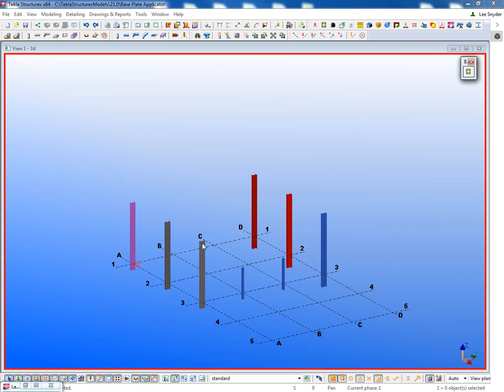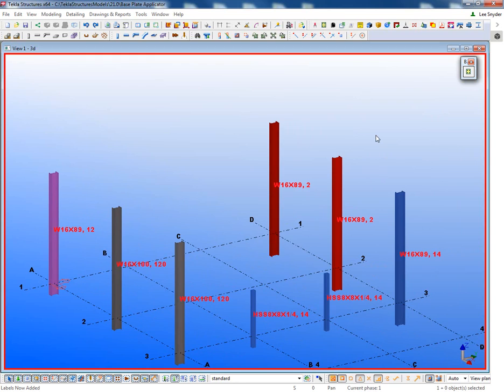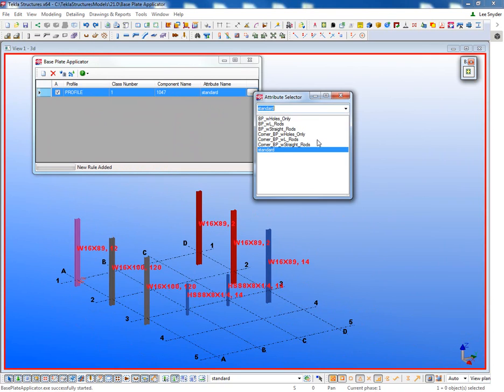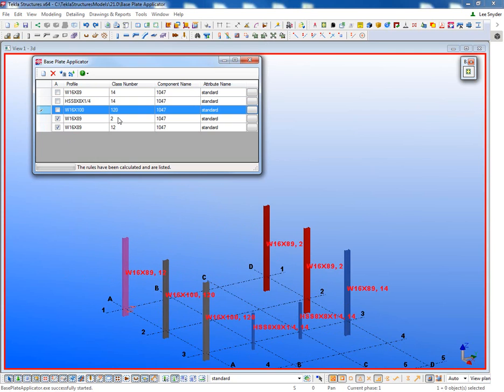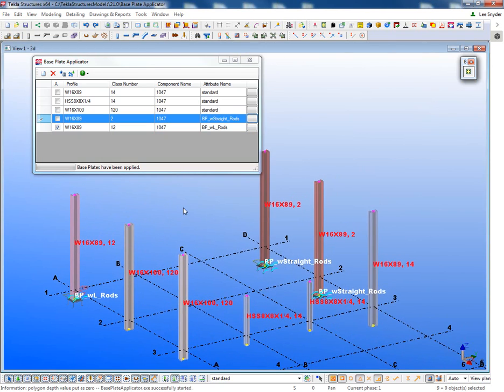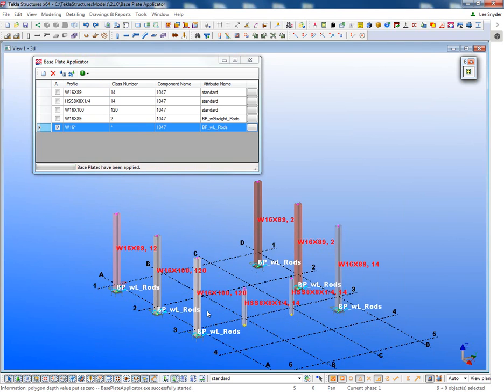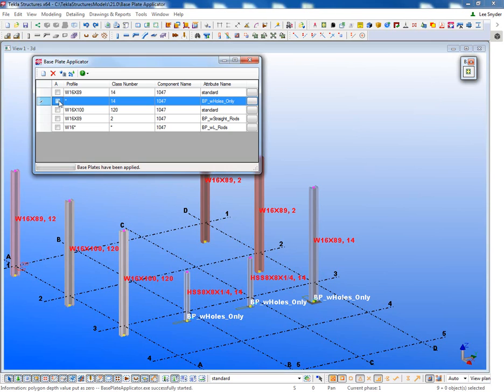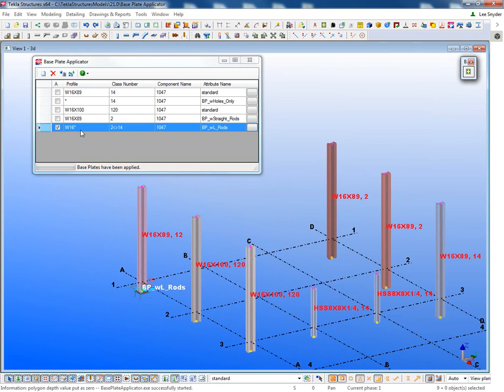Base Plate Applicator